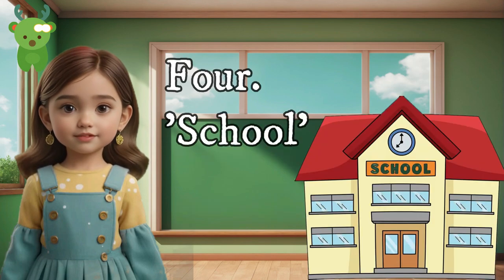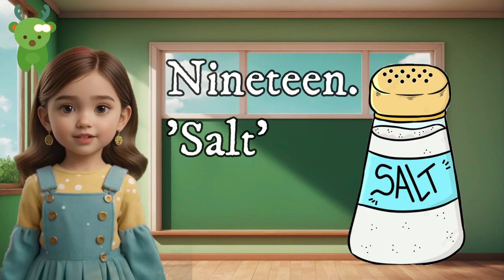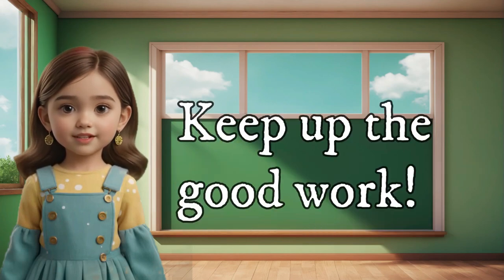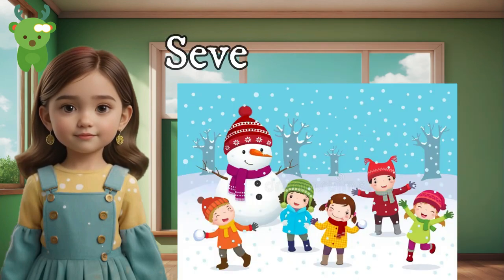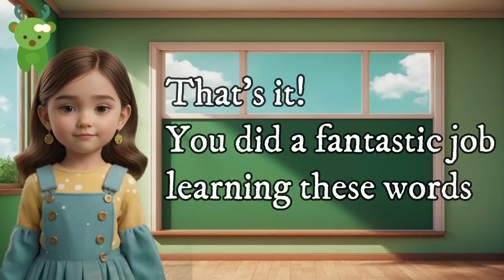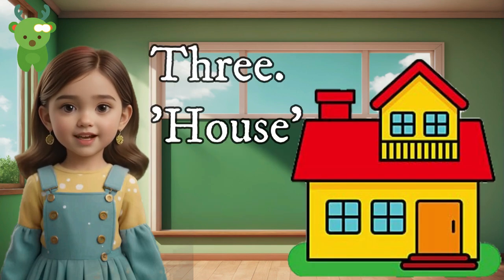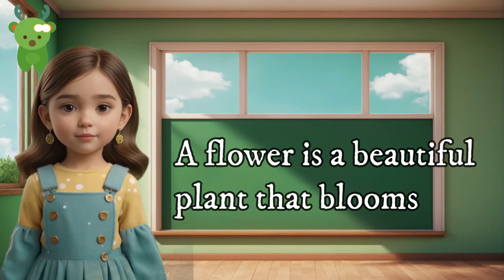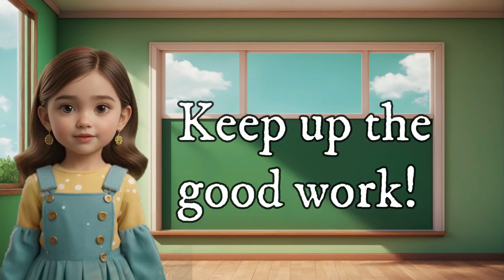Learn Daily words for Kids | Little Marvels E - Learning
"Word Wizards: Dive into Daily Words for Kids! | E-Learning Adventure"

Description:
🌟📚 Join us for a linguistic adventure with "Word Wizards," where kids explore daily words in English! 🗣️ This exciting E-Learning video is filled with interactive activities, engaging stories, and colorful visuals that make learning vocabulary a magical experience.

In this dynamic video, your young learners will discover everyday words like "hello," "goodbye," "please," "thank you," and more, through fun games and immersive storytelling. 🌈 From greetings to expressions of gratitude, "Word Wizards" empowers kids to expand their language skills and build confidence in communication.

👶 Perfect for preschoolers and language enthusiasts, this video not only teach vocabulary but also promotes language development and social interactions. 🤝 Let's embark on a journey of words and unlock the magic of language with "Word Wizards"!